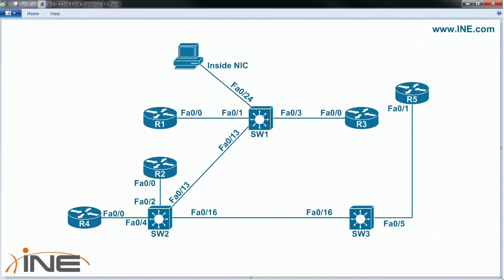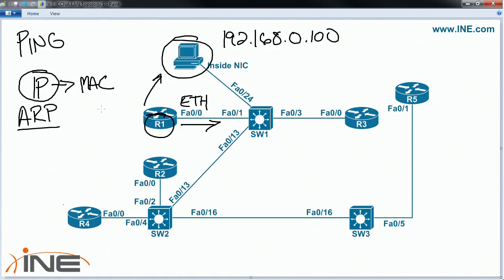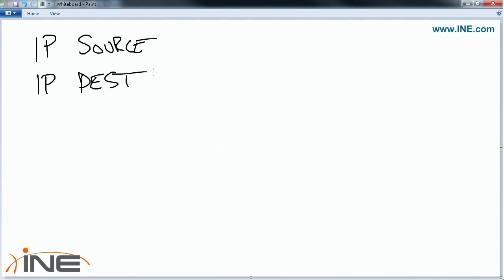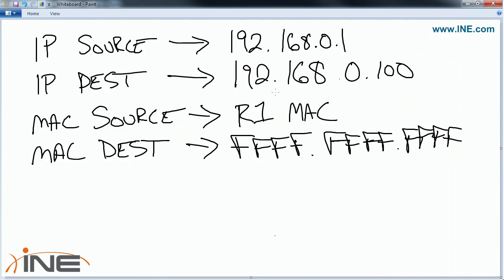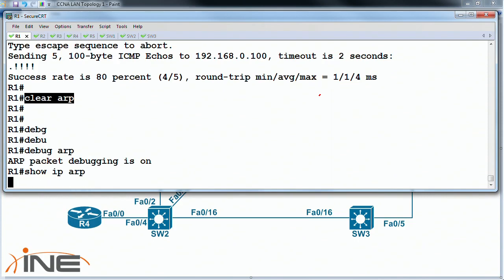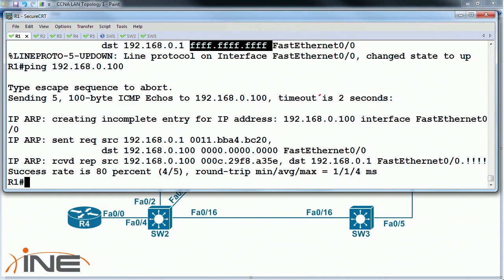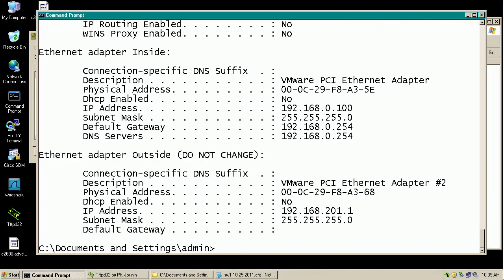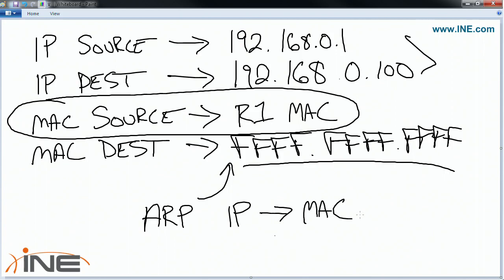CCNA IP ARP, MAC Address Flooding & Learning (@APIPA LEARN)